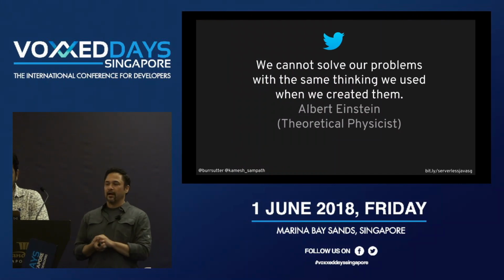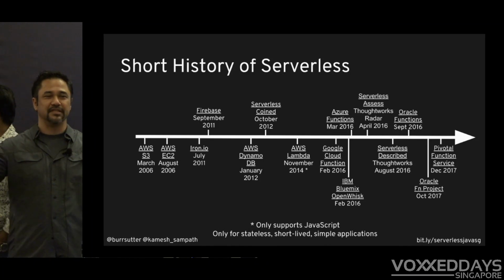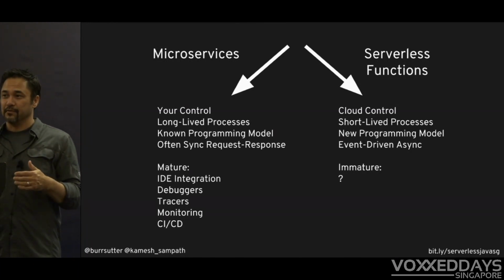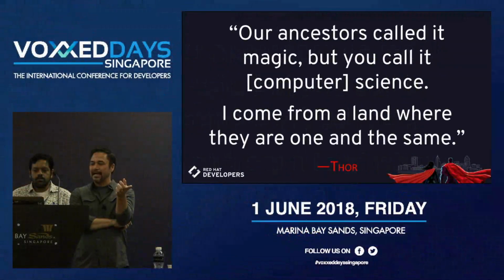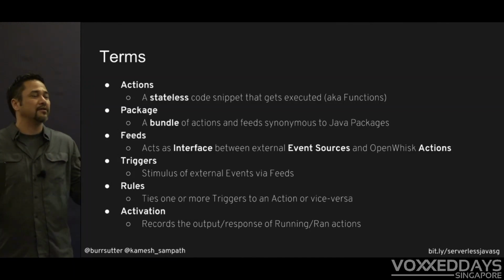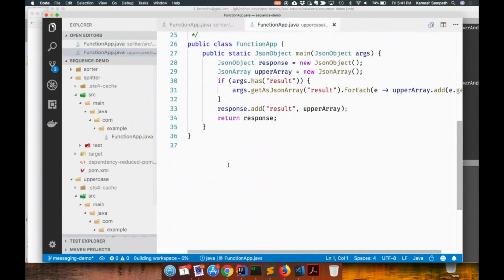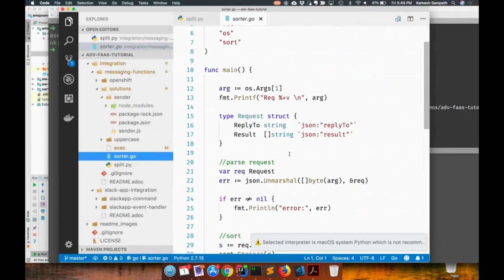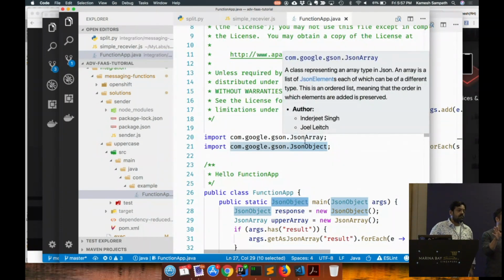Serverless Java on Kubernetes - Voxxed Days Singapore 2018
Speaker: Burr Sutter / Kamesh Sampath (Red Hat)

In this session we will start to see “What is Serverless” and what it means to you? We will continue our journey to quickly deploy a serverless platform Apache OpenWhisk on Kubernetes. With the platform ready, we will then move on to demystify what your Java programming model in the serverless world should be. Is this enough for you to build your serverless applications? the answer is an overwhelming NO. You will also need the “tools” to build your serverless applications. Along the way, we will also do a stock check for the inventory of tools that can make the serverless journey quick, easy and productive.

A lifelong developer advocate, community organizer, and technology evangelist, Burr Sutter is a featured speaker at technology events around the globe—from Bangalore to Brussels and Berlin to Beijing (and most parts in between)—he is currently Red Hat’s Director of Developer Experience. A Java Champion since 2005 and former president of the Atlanta Java User Group, Burr founded the DevNexus conference—now the second largest Java event in the U.S.—with the aim of making access to the world’s leading developers affordable to the developer community. When not speaking abroad, Burr is also the passionate creator and orchestrator of highly-interactive live demo keynotes at Red Hat Summit, the company’s premier annual event.